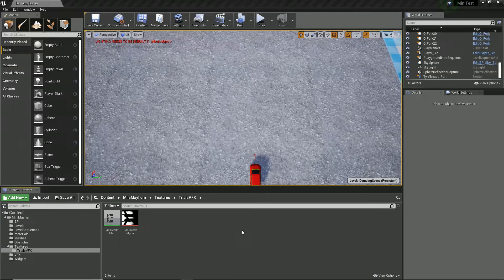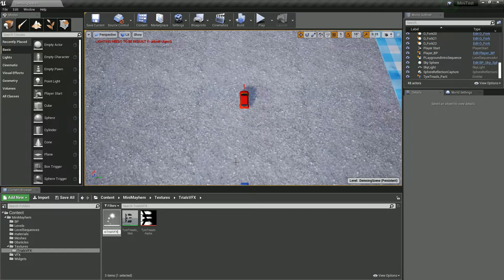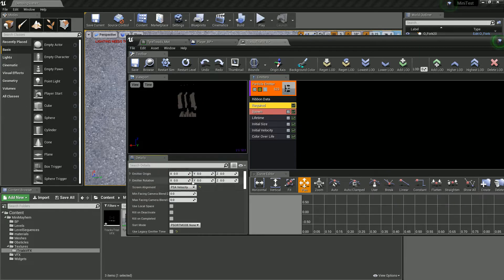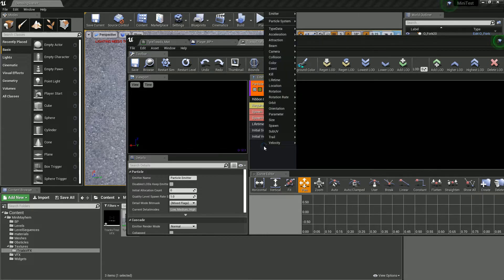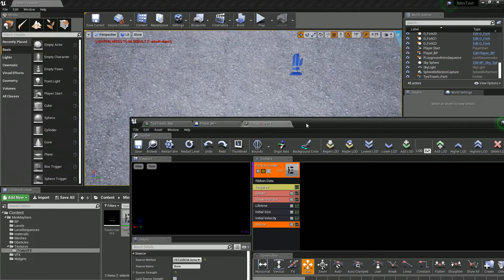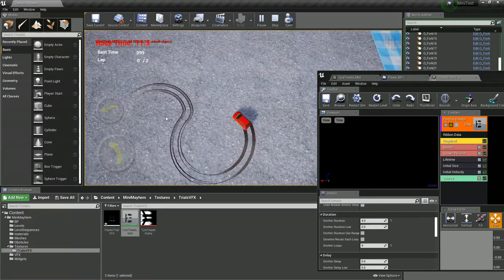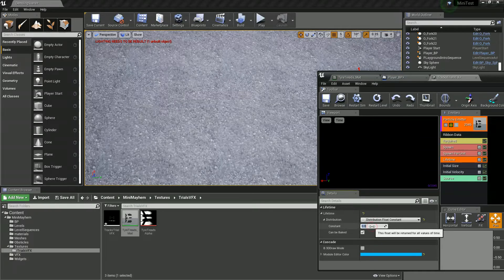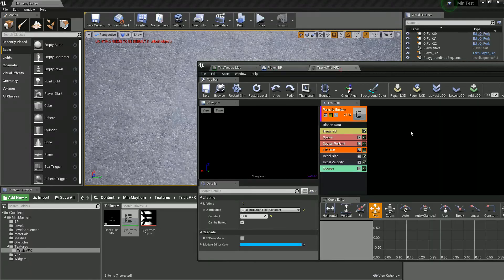Vehicle trails in UE4 tutorial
In this video we look at how we can make vehicle trails or tracks or skid marks using a ribbon effect.